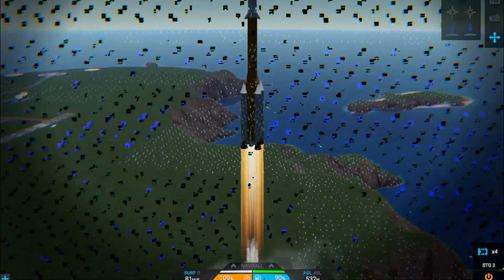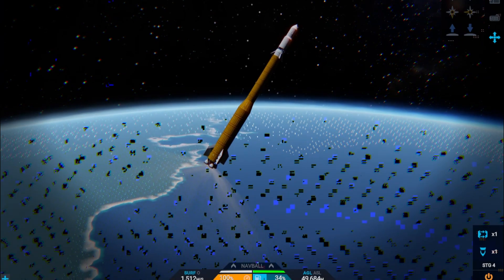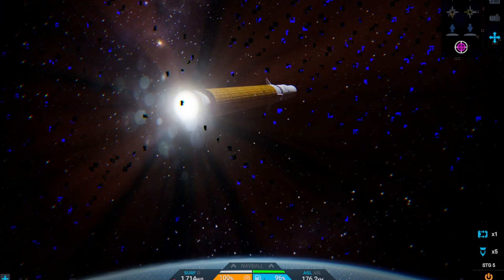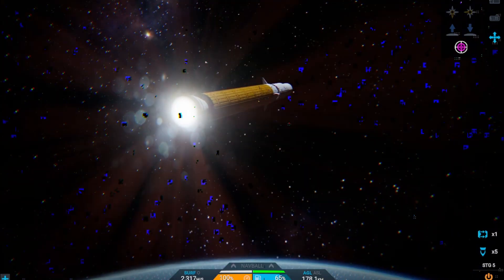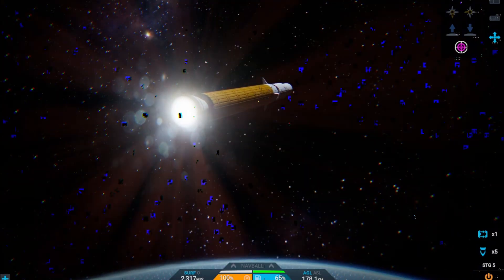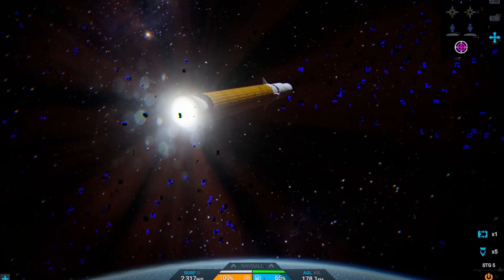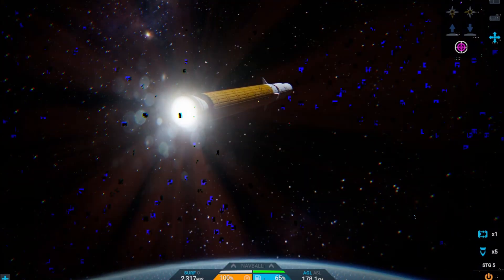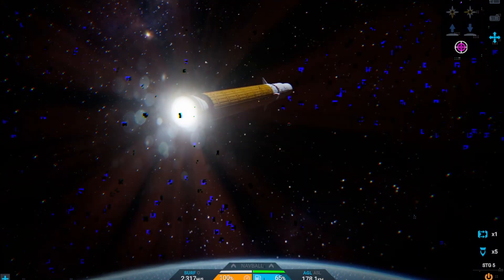LAUNCHING THE PROTON-B TO URADOS | COMM SAT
In todays episode of Juno New Origins we launch the PROTON-B TO URADOS.
..MISSION..
The PROTON-SAT which is todays payload, being used for URADOS MISSIONS AS COMMUNICATION. INFORMATION. AND LAND RESERCH.
..CHAPTERS..
00:00 INTRO
00:15 LIFTOFF
00:30 SRB SEP
01:00 SECOND STAGE
01:10 NOMINAL ORBIT AND FAIRING SEP
01:30 ESCAPE
01:40 SOLAR ORBIT
02:00 URADOS BURN
03:15 URADOS CAPTURE BURN
04:50 URADOS NOMINAL ORBIT INSERTION
05:45 OUTRO